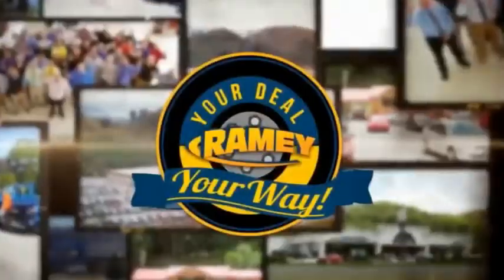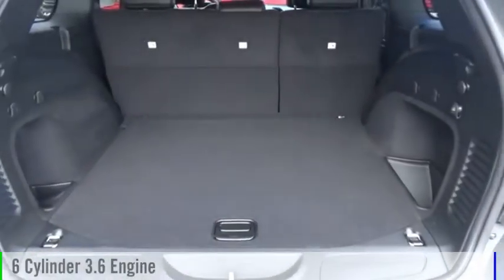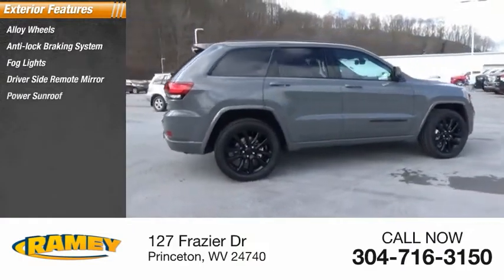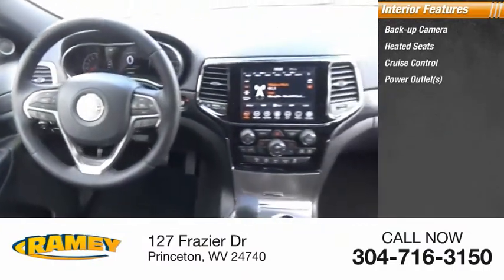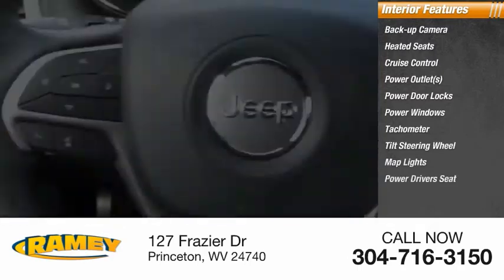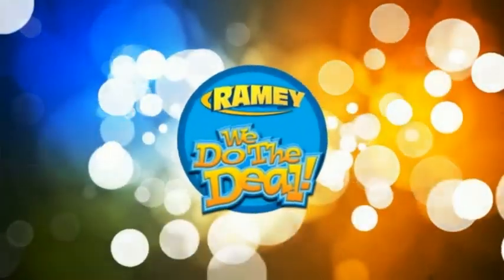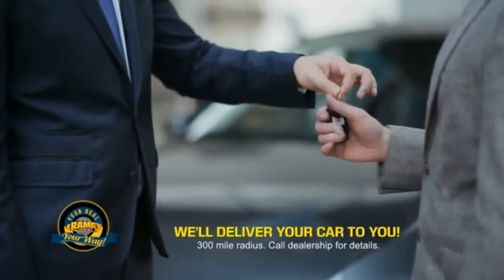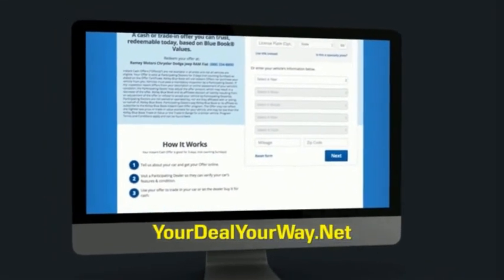2020 Jeep Grand Cherokee Princeton WV 2-20941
2020 Jeep Grand Cherokee Altitude

Ramey Motors
127 Frazier Dr

Factory MSRP: $44,320 Gray Clearcoat 2020 Jeep Grand Cherokee Altitude 4WD 8-Speed Automatic 3.6L V6 24V VVT Liifetime State inspections for West Virginia and Virginia residents!.   Your Deal. Your Way! Price includes: $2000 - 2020 National Retail Consumer Cash 20CL1. Exp. 04/14/2020 $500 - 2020 Retail Bonus Cash 20CLA1. Exp. 04/14/2020 $500 - Mid Atlantic 2020 Bonus Cash MACLA. Exp. 04/14/2020 $750 - Chrysler Capital 2020 Bonus Cash 20CL5. Exp. 04/14/2020